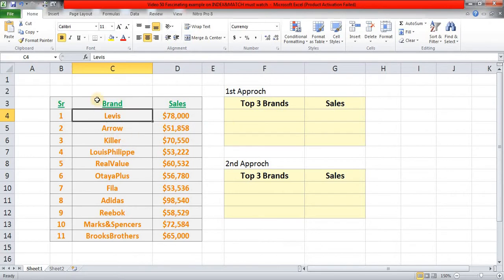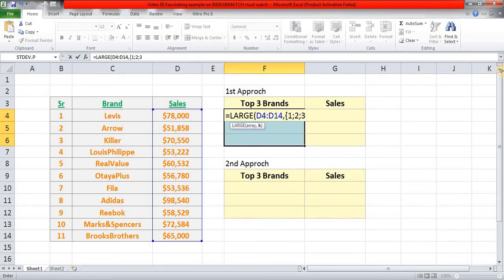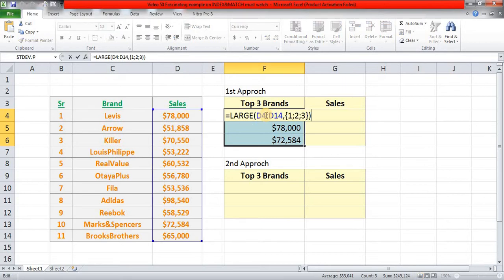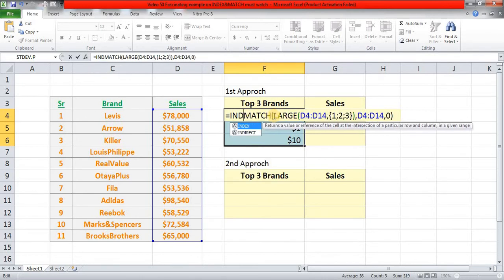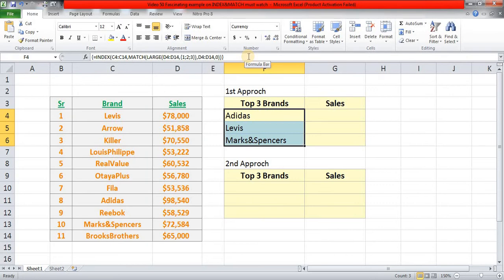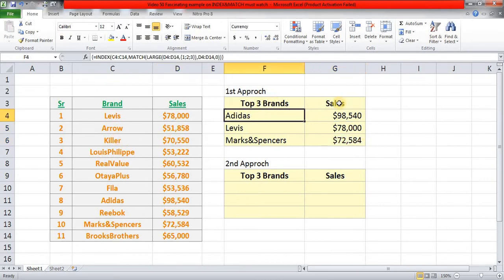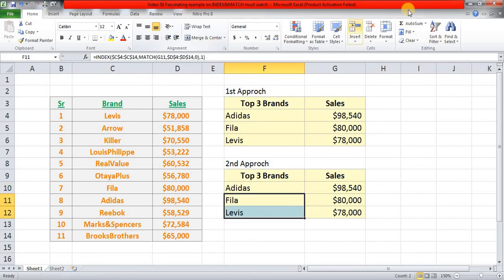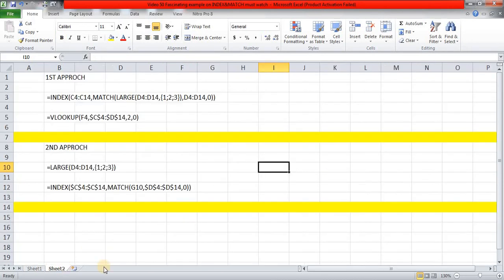Video 50 Fascinating Example on Index & Match Top 3 Sales Sachin Vartak excel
INDEX & MATCH FUNCTION, TOP 3 SALES, LARGE FUNCTION, USING ARRAY FEATURE, ARRAY FORMULA